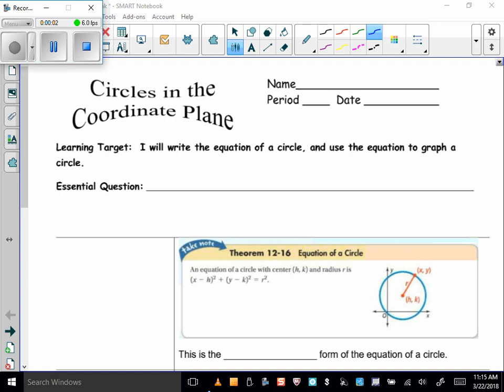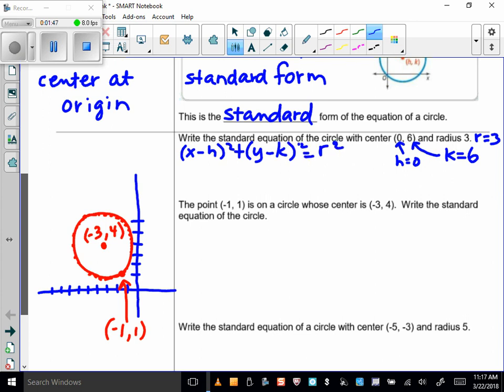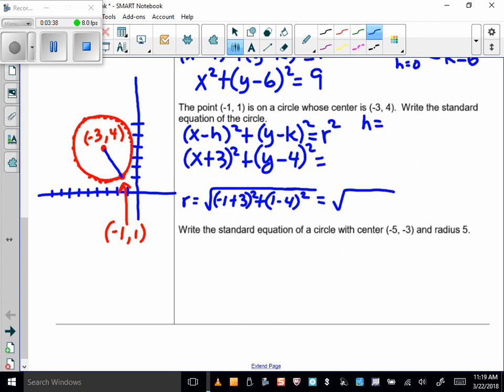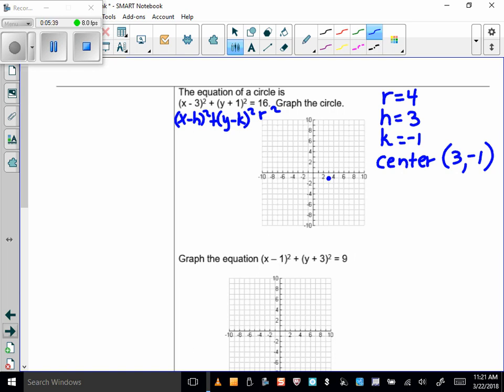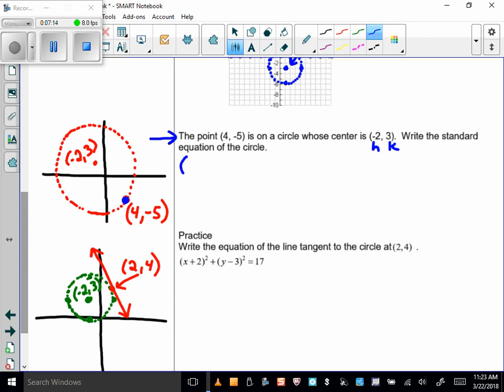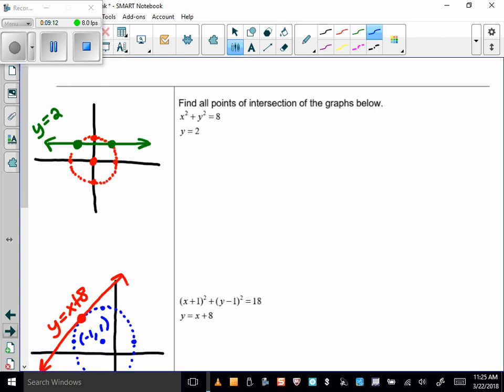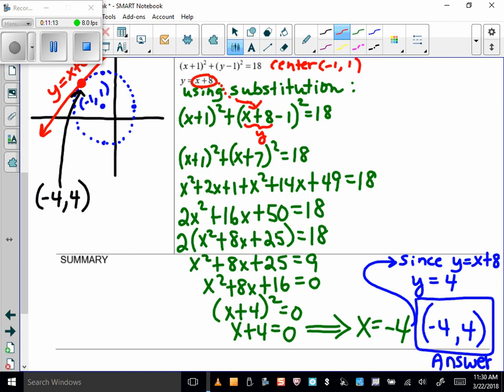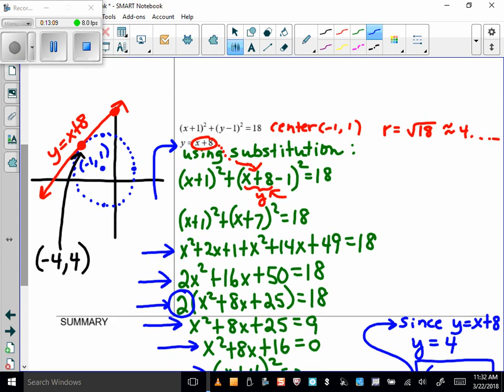Lesson 4 Circles in the Coordinate Plane 2018